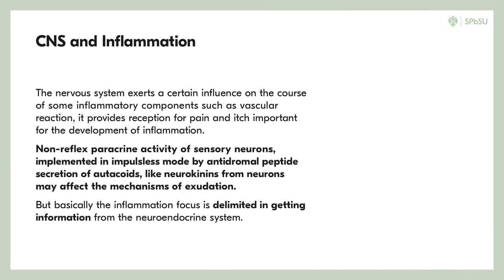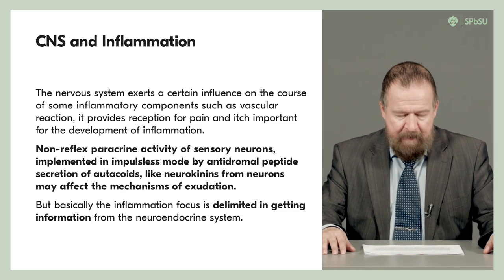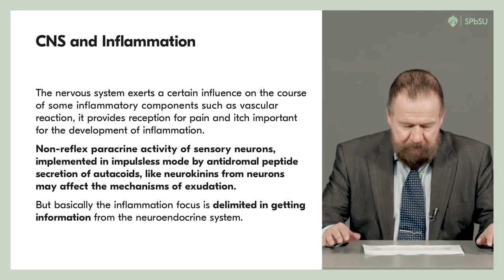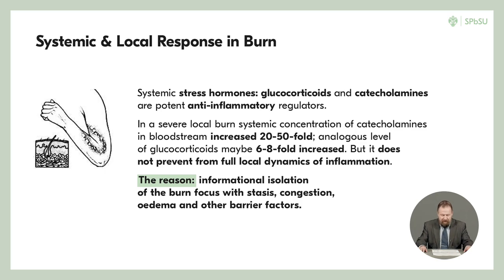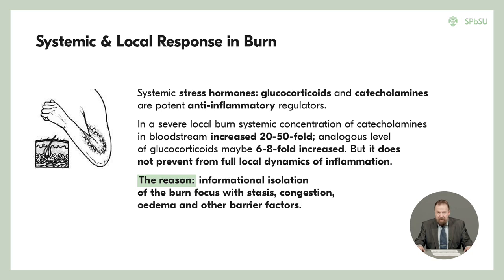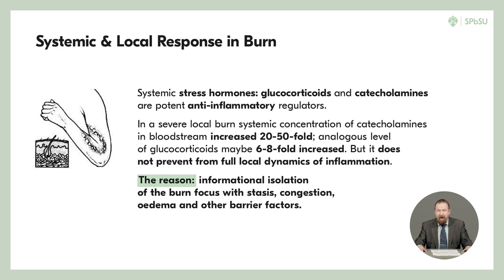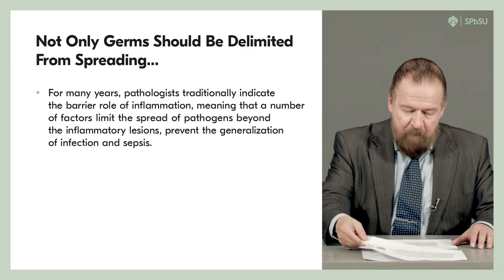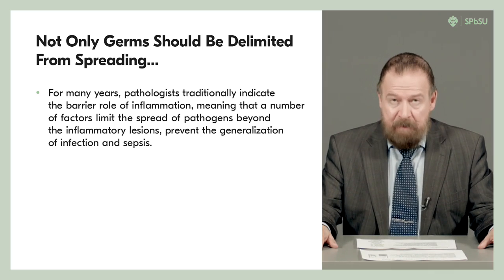5_5 Barrier Function of Inflammation. Part 1 - General Pathophysiology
Link to this course:
5_5 Barrier Function of Inflammation. Part 1 - General Pathophysiology

Dear listeners!
Warning: this course contains shocking materials and is not recommended for viewing to persons with weak psyche, minors and pregnant women.

The course describes subject and methods of Pathophysiology, its place within system of biomedical sciences and history.  It includes General Nosology (concept of health and disease, general etiology and pathogenesis, pathological processes and states, role of causal factors, conditions, reactivity and somatotype in pathology). It gives systematic of locally and centrally driven typical pathological processes: arterial, venous and combined hyperemiae, stasis, inflammation, immunopathological processes (including allergy and autoimmune disorders) acute phase response, fever, stress, shock, etc. Course deals with functional, metabolic and informational aspects of typical pathologic processes, like disorders of signaling, reception, post – receptor translation, programming and program archiving, conflicts of programs in living systems. It contains the consequent analysis of the injury and defensive responses as regards separate cells, organs and tissues and the whole organism. The lectures based on author’s original three-volumed textbook and workshop in Pathophysiology republished in Russia many times.

Great course, great instructor! Really learned a lot! Thanks!,Great course. Incredibly challenging but worth it.

5_5 Barrier Function of Inflammation. Part 1 - General Pathophysiology